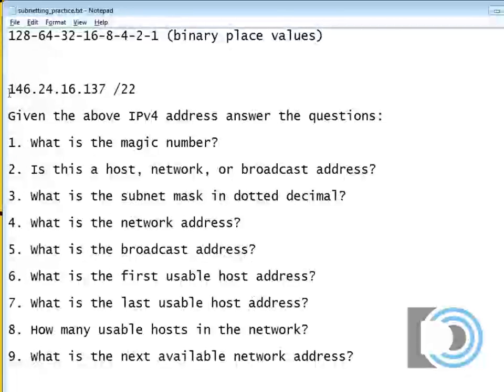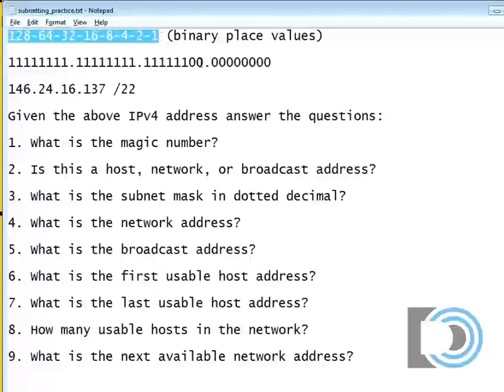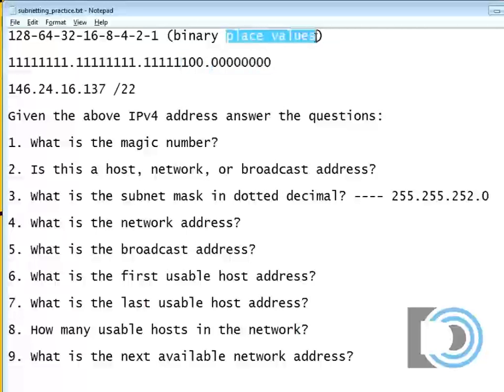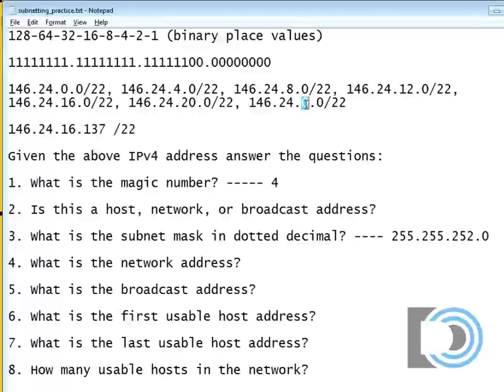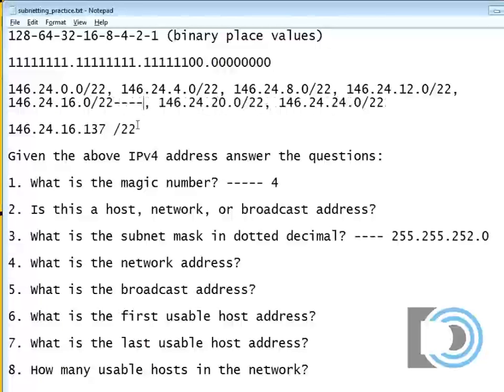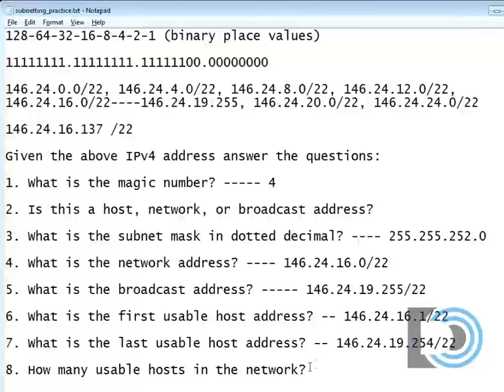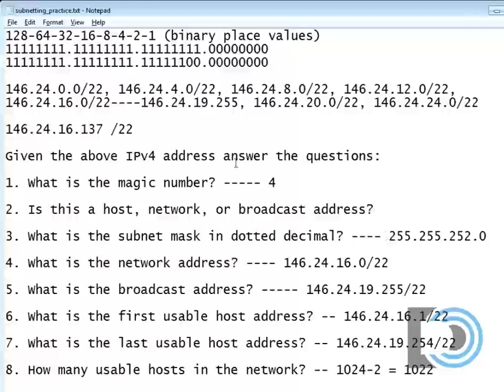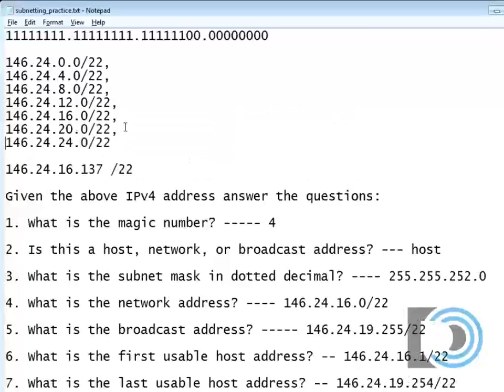IPv4 Subnetting Practice for the CCNA - Class B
- How to quickly find the subnet using my magic number technique. This tutorial focuses on how to quickly and easily find the IPv4 subnet.
In this example, I choose a Class B IPv4 address with a slash 22 subnet mask to demonstrate answering the following questions:

1. What is the magic number?

2. Is it a host, network, or broadcast address?

3. What is the subnet mask in slash notation?

4. What is the network address?

5. What is the broadcast address?

6. What is the first usable host address?

7. What is the last usable host address?

8. How many usable hosts in the network?

9. What is the next available network address?

This practice is designed to help you be successful on a Cisco CCNA exam.